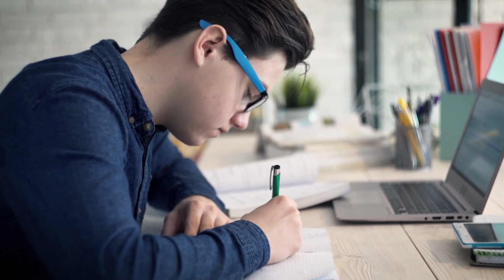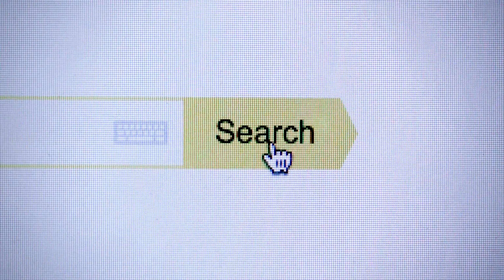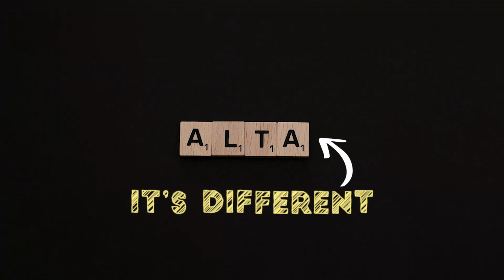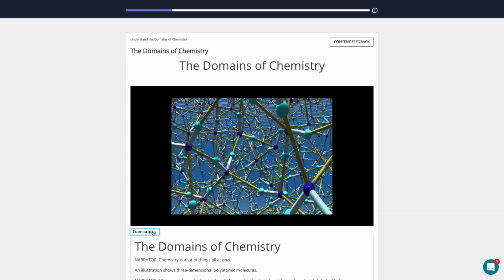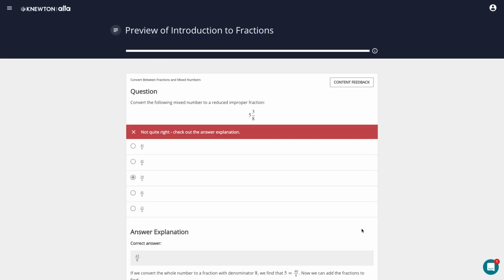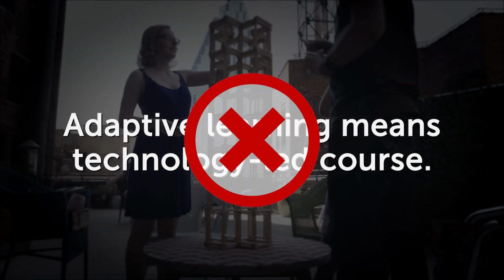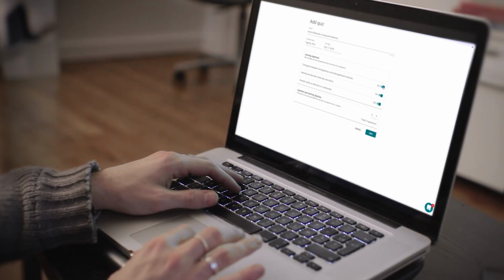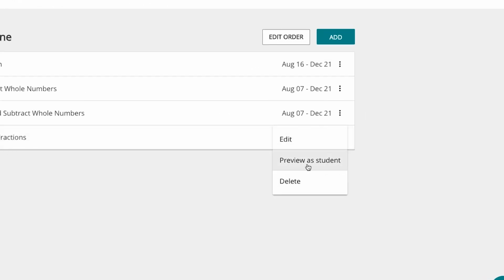Using alta in Your Course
Watch the video to learn more about alta, Knewton's fully integrated adaptive learning courseware and using it in your class.